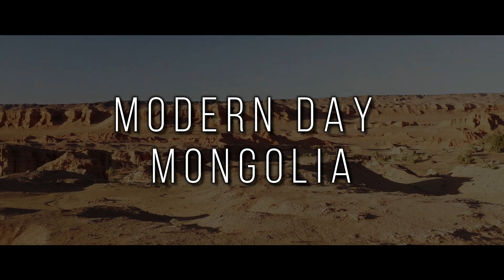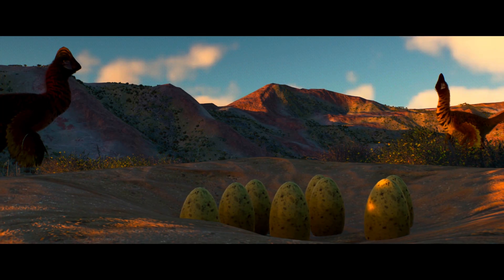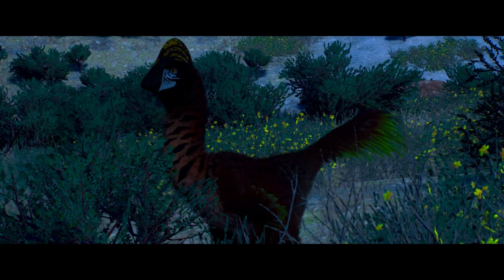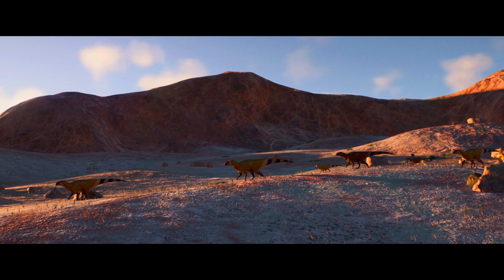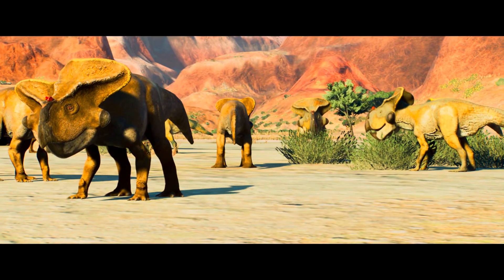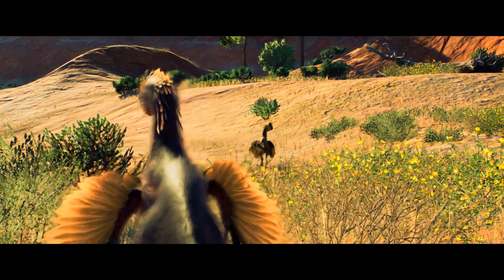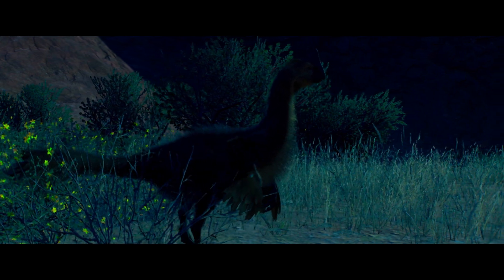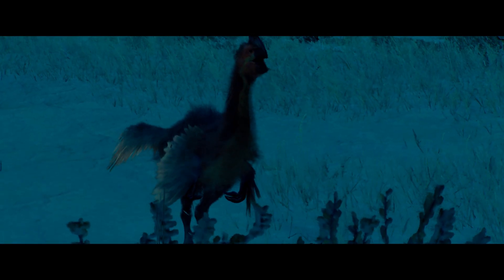Dinosaurs of the Djadochta Formation: Life in the Late Cretaceous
The Djadochta formation is a highly fossiliferous geological formation in Central Asia, Gobi Desert, dating from the Late Cretaceous period, about 75 million to 71 million years ago. The type locality is the Bayn Dzak locality, famously known as the Flaming Cliffs.  I hope you enjoyed! :)

Chapters:
Intro 00:00- 01:25
Citipati 01:26- 02:50
Male Citipati Patrols Territory 02:51- 03:01
Unaware Dangers 03:02- 03:13
Saurornithoides 03:14- 04:01
Saurornithoides Attacks 04:02- 04:31
Saurornithoides Outro 04:32- 04:47
Citipati Returns to His Mate/ Chapter Outro 04:48- 05:26
Herd Wonders Through the Desert 05:27- 05:40
Plesiohadros 05:41- 06:30
Left for Dead 06:31- 07:20
Prehistoric Canyon 07:21- 07:40
Protoceratops 07:41- 08:22
Oviraptor 08:23- 09:11
Male vs Female Oviraptor 09:12- 10:20
Saurornithoides Return 10:21- 10:56
Saurornithoides vs Female Oviraptor 10:56- 11:39
Female Oviraptor Charges Saurornithoides 11:40-12:31
End of an Era 12:31-  13:22
Lost In the Storm 13:23- 13:47
Unknown Horrors 13:48- 14:27
Still Lost/Plesiohadros Duo 14:28- 15:02
Velociraptor 15:03- 16:15
Enter Sandstorm 16:16- 17:00
Death 17:01- 18:02
Outro/ The Harsh Lands of The Djadochta Formation 18:03- 18:38